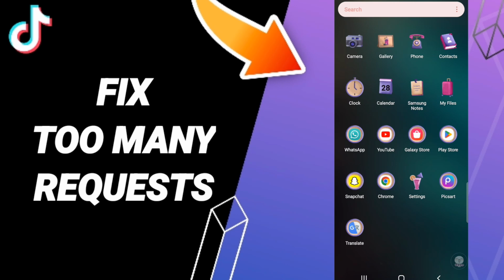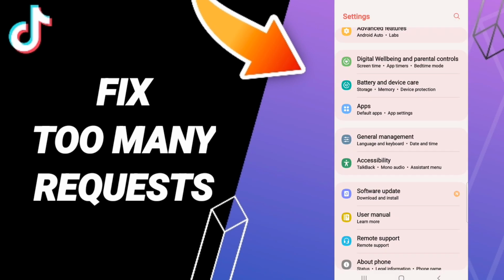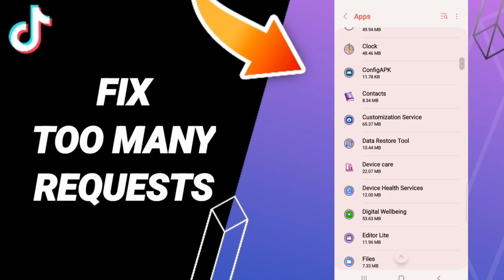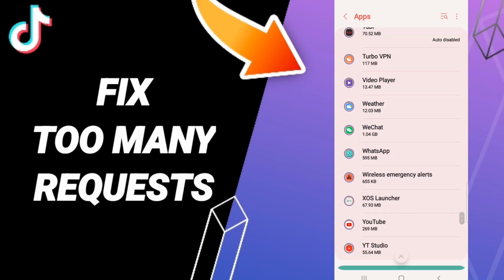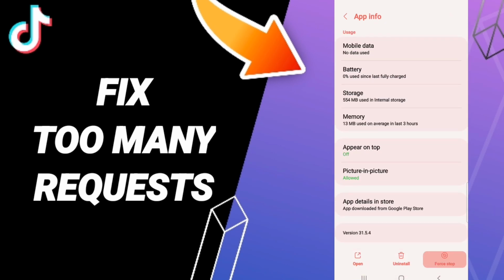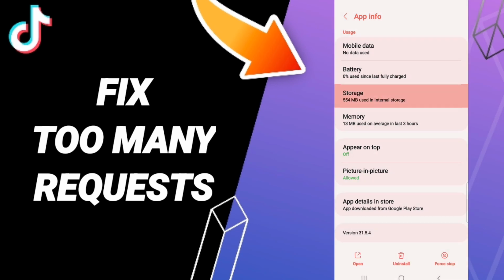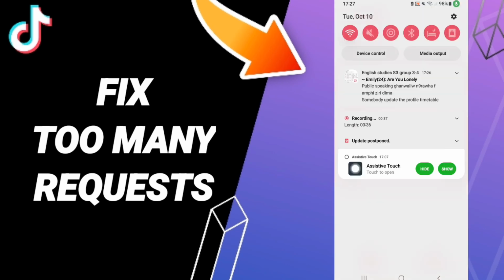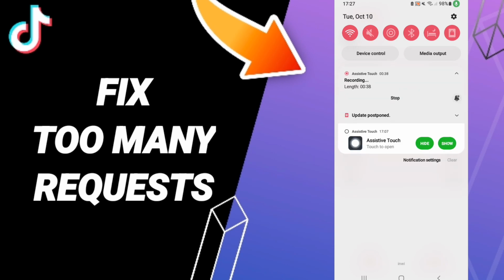How To Fix Too Many Requests On TikTok App 2023